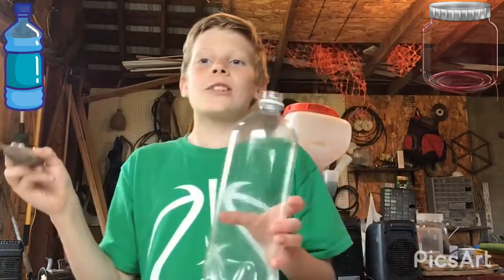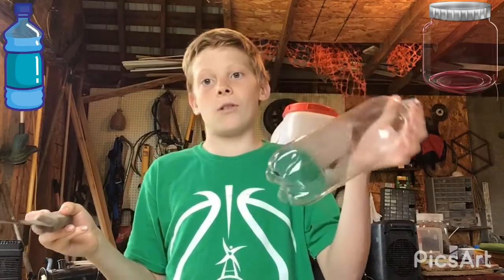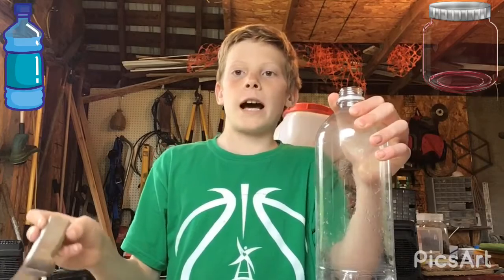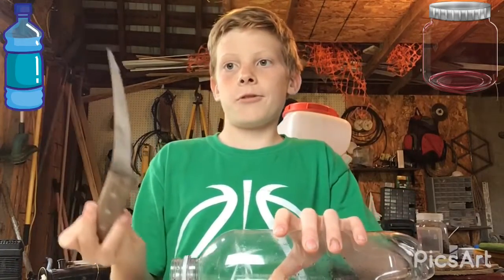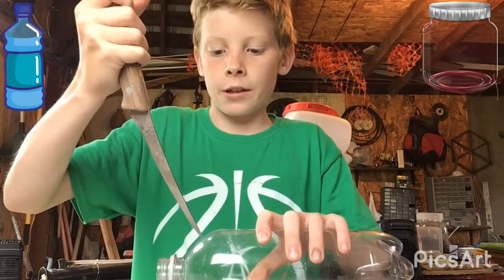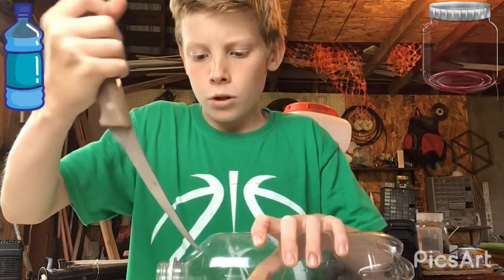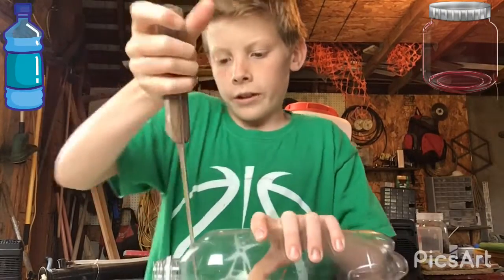Odd tools storage container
A storage container to keep your tools in